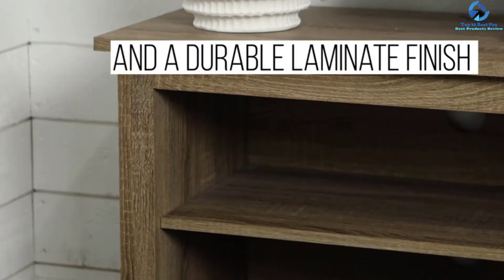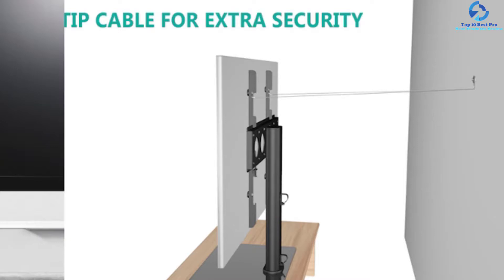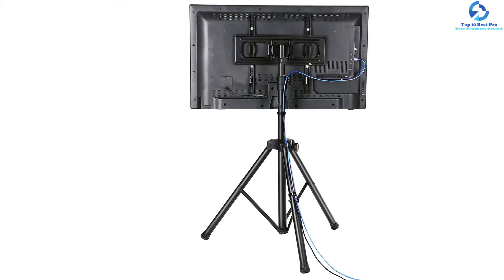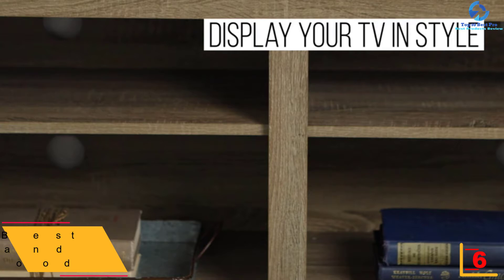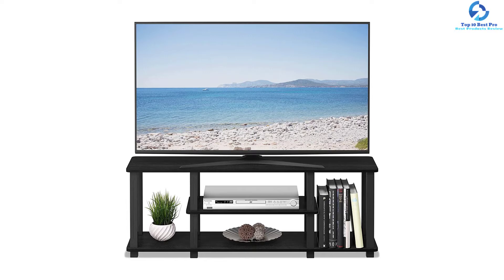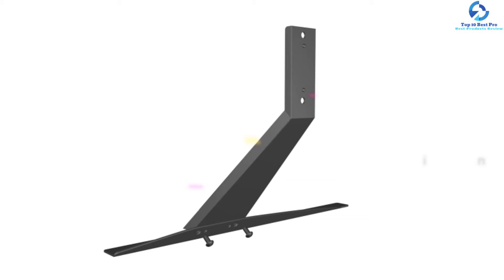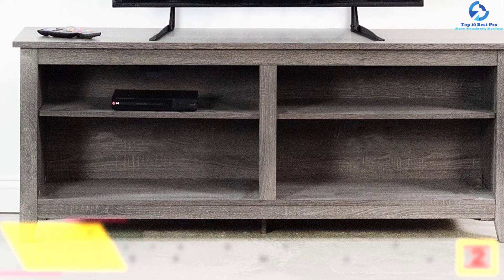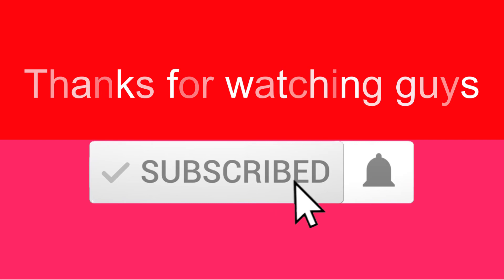Top 10 Best 60 inch TV Stands in 2023 Reviews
➜ Links to the Best 60 inch TV Stands  we listed in this video:

🔶 10 . WALI Table Top 60-inch TV Stand

🔶 9 .FITUEYES Universal Table Top 60-inch TV Stands

🔶 8.Rfiver Portable Tripod 60-inch TV Display Floor Stand

🔶 7.HUANUO HN-TVS02 Tabletop Swivel 60-inch TV Stand

🔶 6. WE Furniture Best 60-inch TV Stand with Classic Wood

🔶 5 .FURINNO 60-inch TV Stand 3-Tier Entertainment Center

🔶 4 .HUANUO TVS03 Universal Tabletop 60-inch TV Stand Holder

🔶 3 .WALI Universal TV Stand for Most 22 to 65 inch LCD Flat Screen TV

🔶 2 .VIVO Universal LCD Flat Screen TV Table Top VESA Mount Stand

🔶 1. WALI Table Top TV Stand Fits Most 32 to 60 60-inch TV Stand